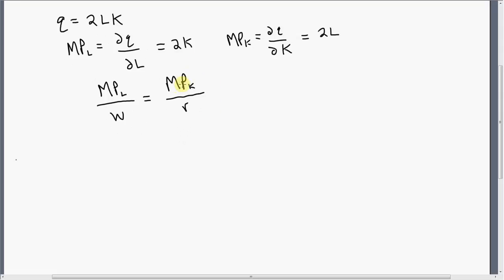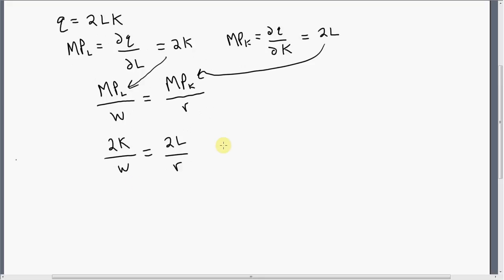Deriving the Long-Run Expansion Path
In this video, I show how to solve for a firm's long-run expansion path